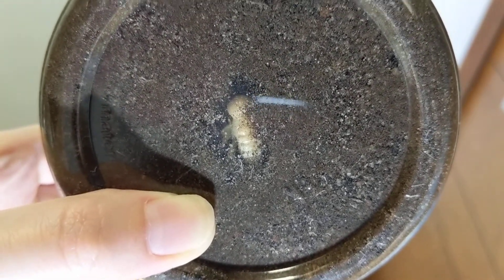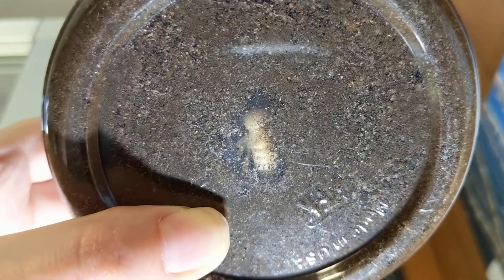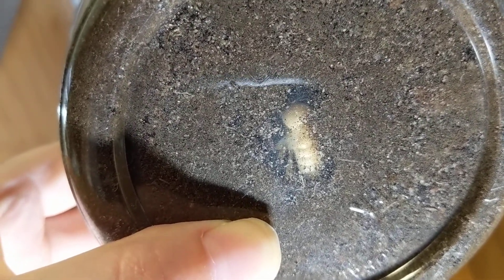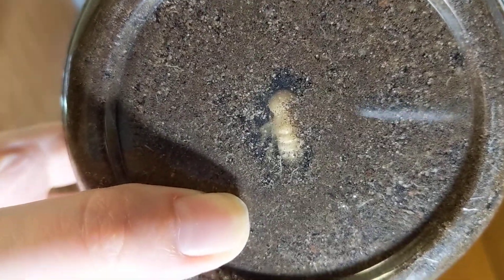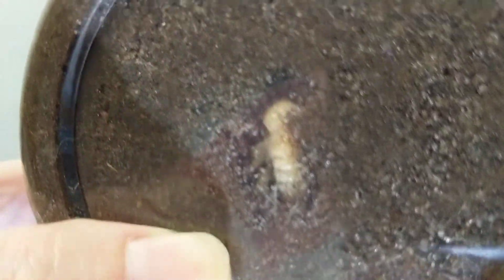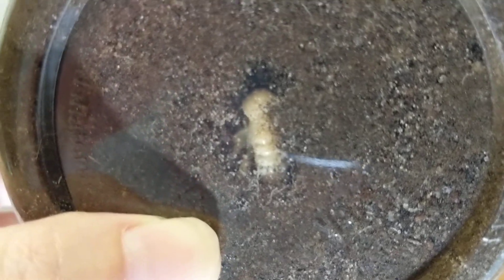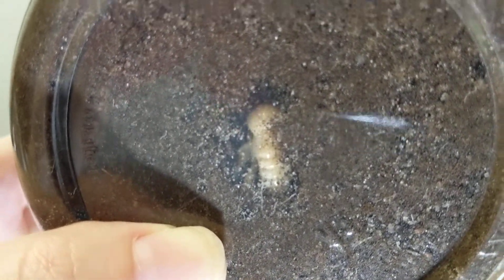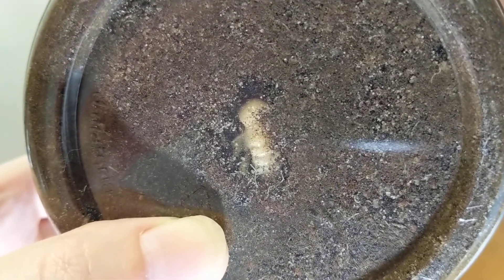Blue death feigning beetle pupa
Success!

I've finally reached my goal of being able to show photographic evidence of pupation, even though I had to use incubated containers to do it.  For anyone who hasn't been following, I had a new adult show up twice over the past two seasons right in the colony habitat, but I was never able to dig around and find a pupa.

Details:
- Collected six large larvae the beginning of August
- Placed in deli containers with a damp mix of sand, soil, cocofiber, and jungle vivarium substrate (sorry, no exact ratios ^_^;)
- Incubated around 89 F, leaving small pieces of carrot and Repashy Grub Pie because some of the larva were still actively feeding
- Lost 3/6 larvae (died and turned black)
- This larva pupated after about 7-8 weeks
- Two inactive larva remaining as of right now